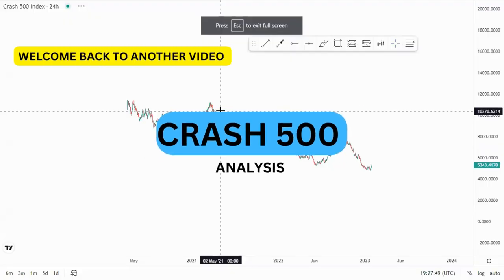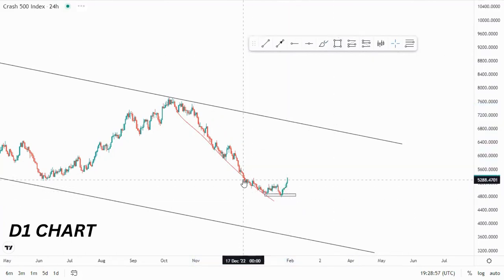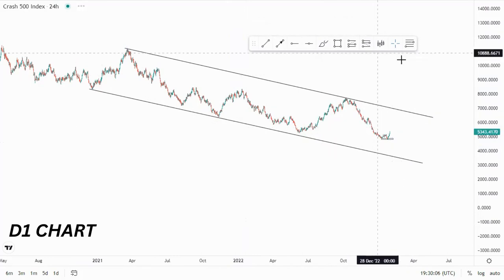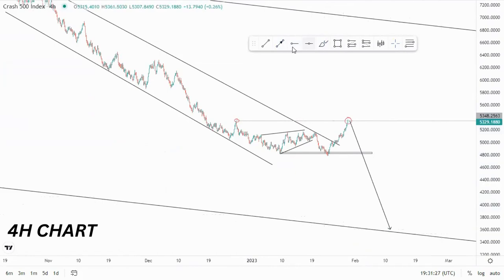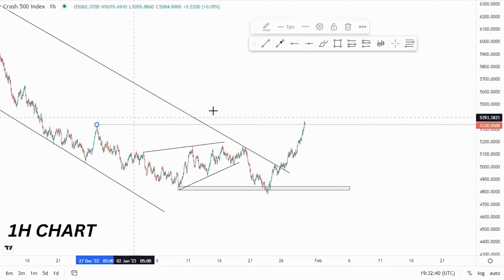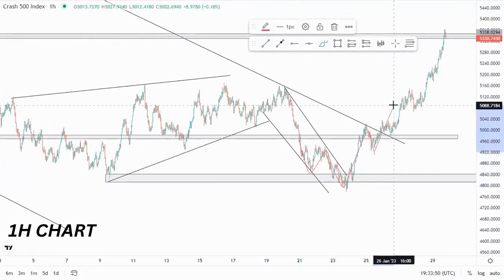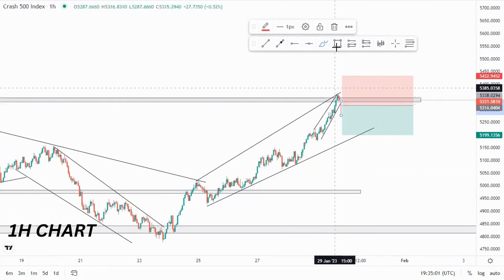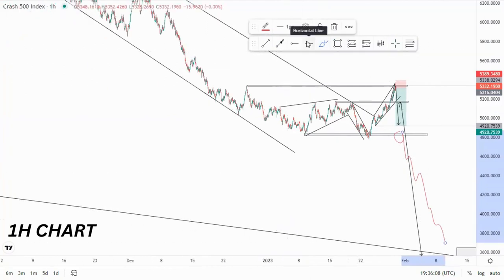Advanced trendline analysis FOREX price action strategy